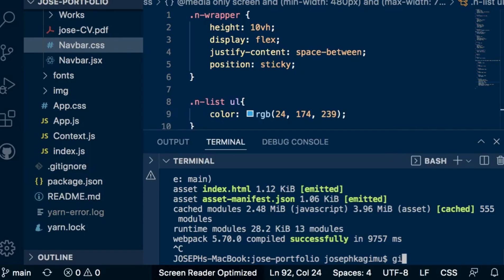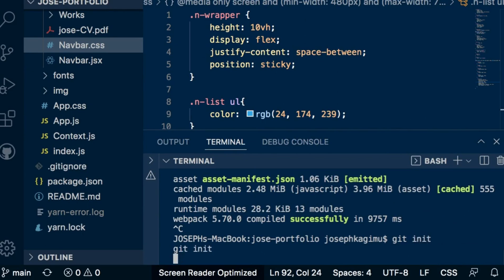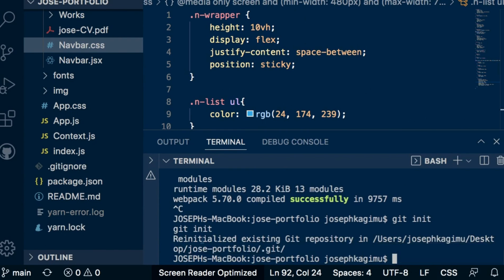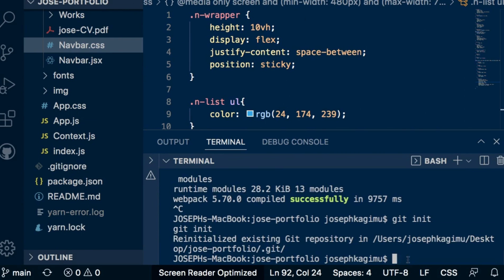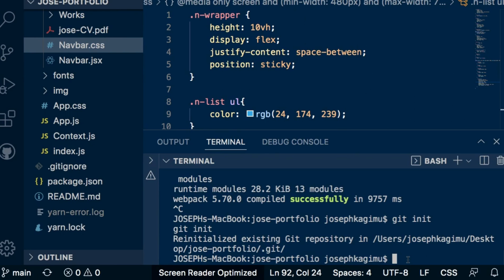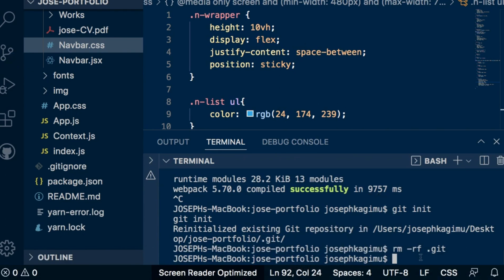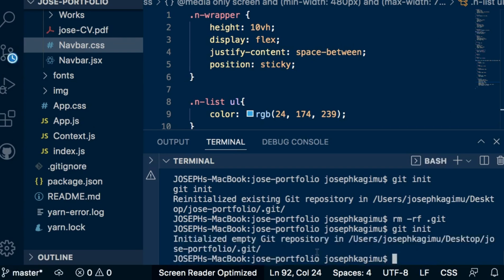How to Solve - Reinitialized Existing Git Repository .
Are you seeing the message “Reinitialized existing Git repository” in your terminal and not sure what it means? In this video, I walk you through exactly why this happens and how to fix it step-by-step. Whether you're a beginner learning Git or working on a project in VS Code, this guide will help you understand the issue and get your repository working correctly.

💬 Have any Git-related issues? Drop your questions in the comments and I’ll help you out.

✅ What you’ll learn:
- Why the “reinitialized” message appears
- How to avoid duplicate Git repositories
- Fixing Git errors in VS Code or terminal

🧰 Requirements:
Git installed on your computer
Basic terminal/command prompt usage